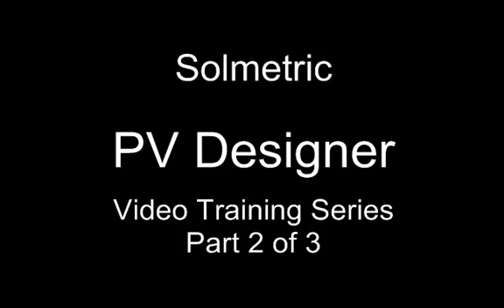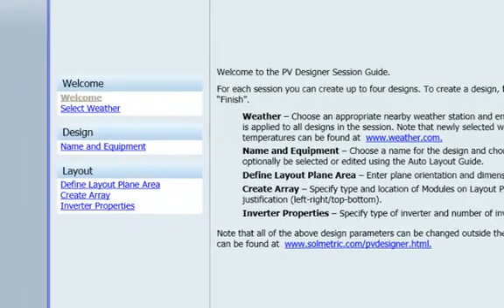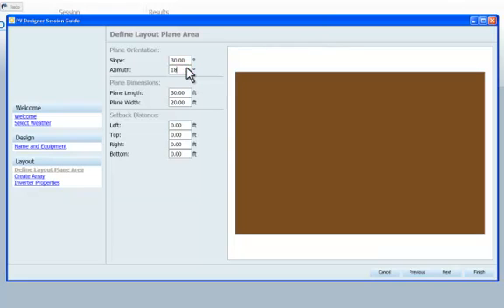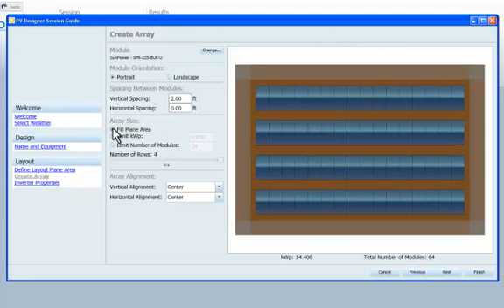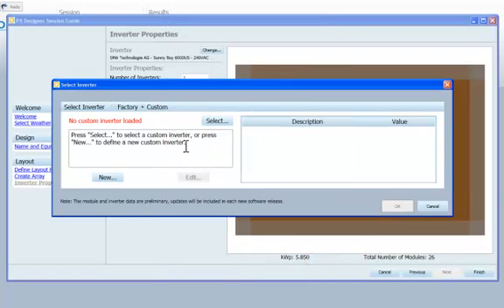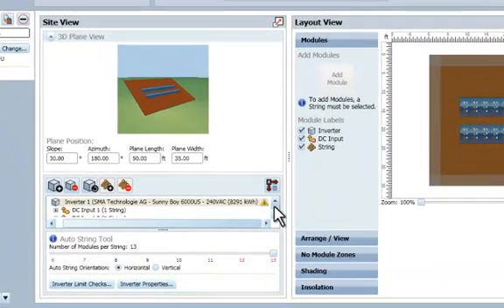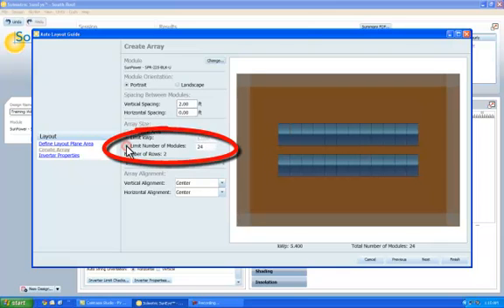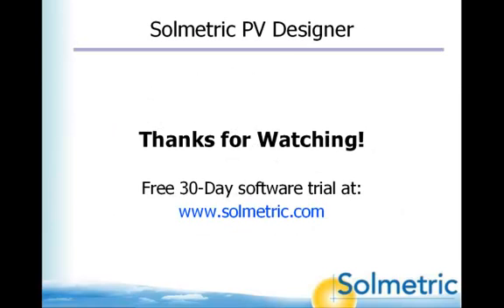Solmetric PV Designer Part Two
Solmetric PV Designer System Design Overview